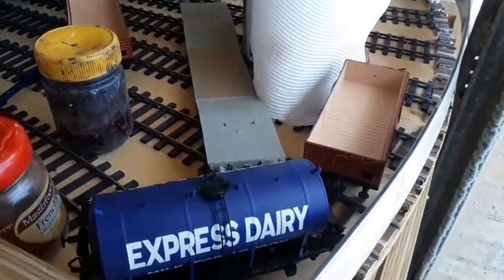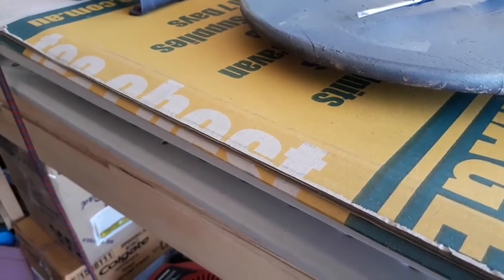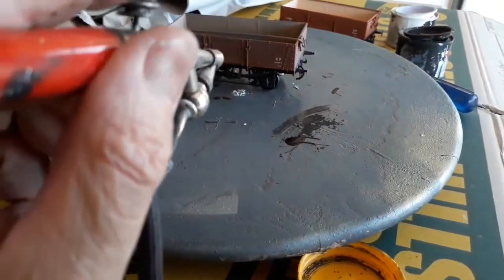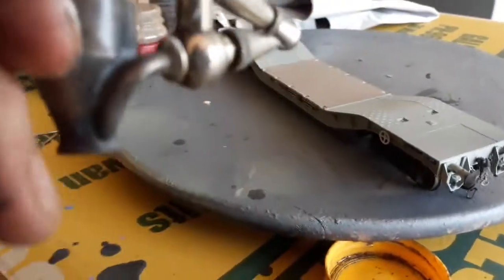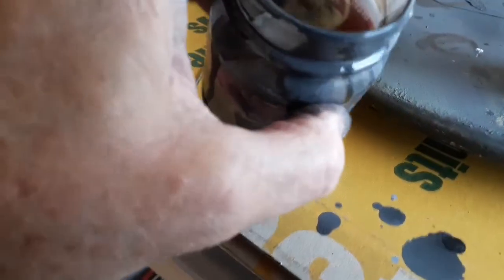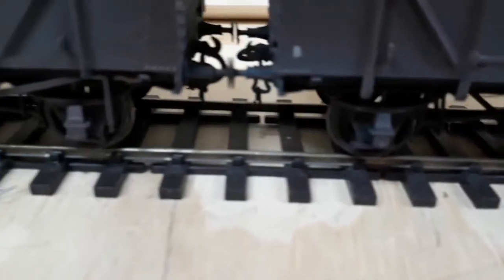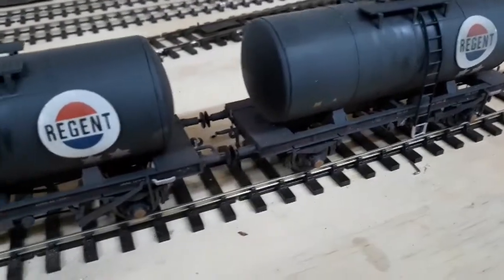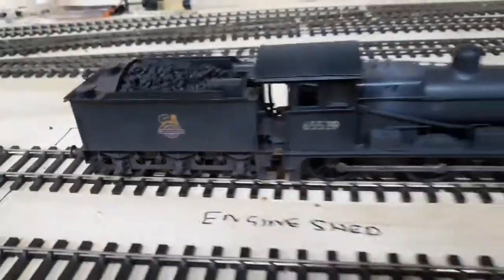Weathering 0 gauge wagons 20 January 2020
Using a paasche H air brush and a few colour, Grey's blacks and brown.
Using turps from the brush cleaning jar for thinners to add to the Murk